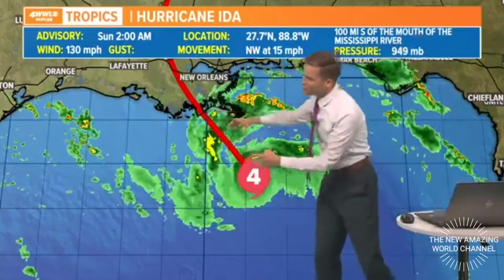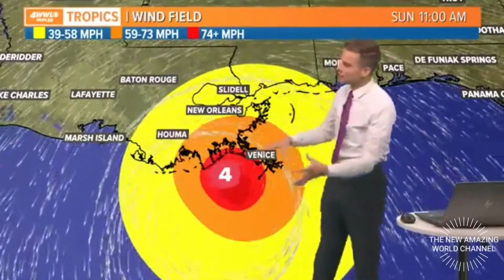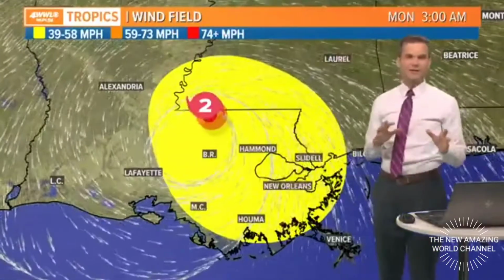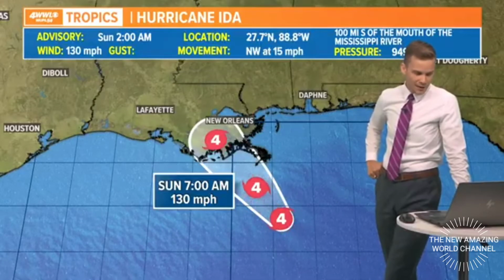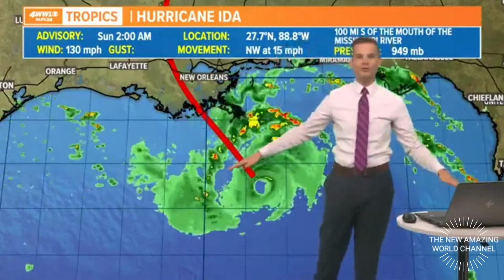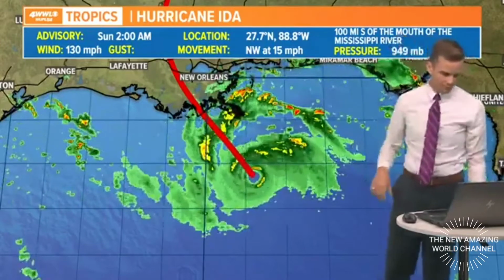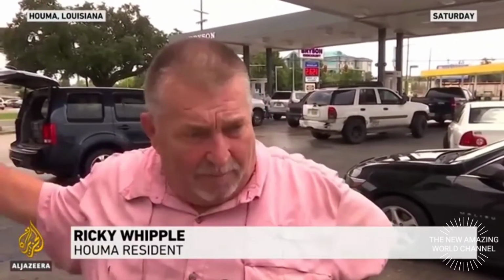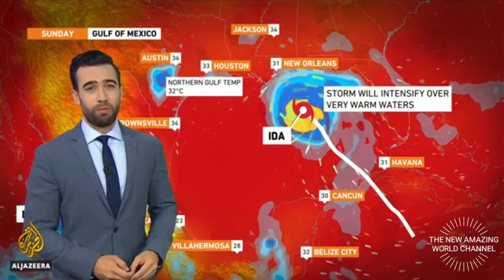Hurricane Ida - US Gulf Coast Prepares for Dangerous Storm , Strengthen Category 4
Hurricane Ida Update , Storm could strengthen into category 4 hurricane.